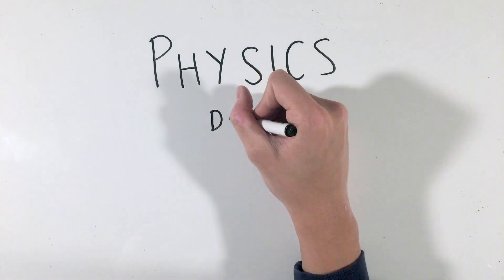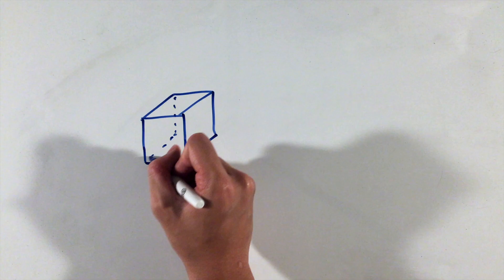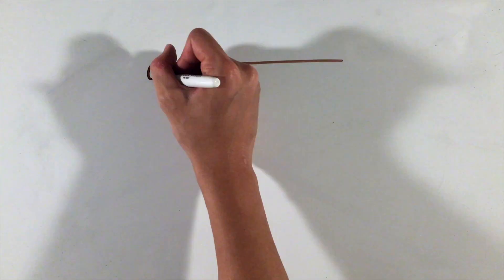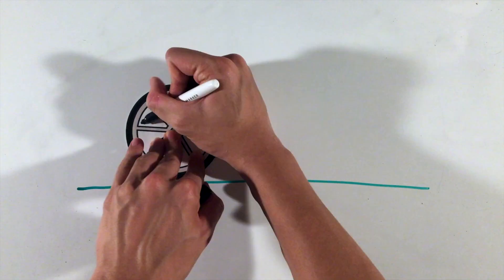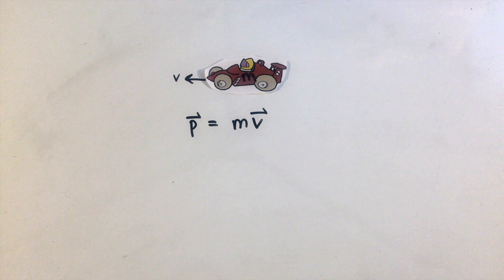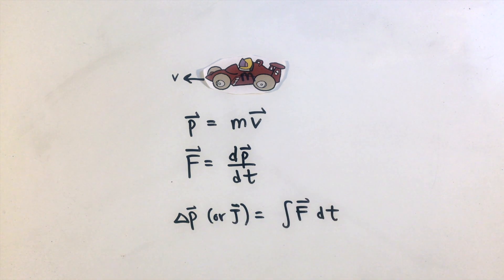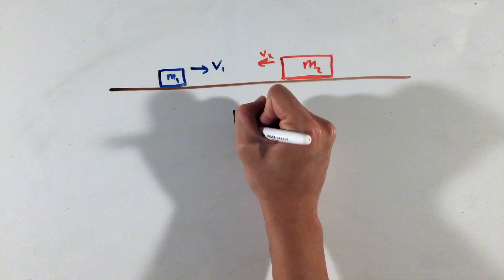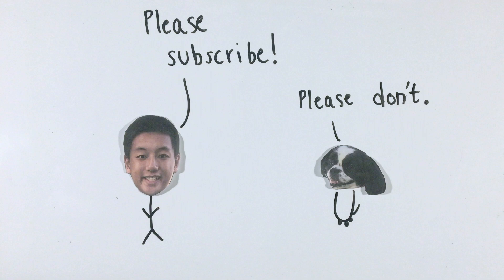Center of Mass and Linear Momentum (AP Physics C)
This video is targeted towards AP Physics C students and discusses the new concept of center of mass and the revised calculus definitions of linear momentum and impulse.